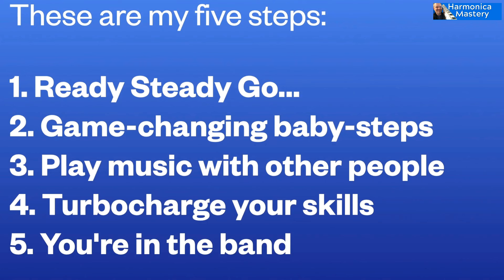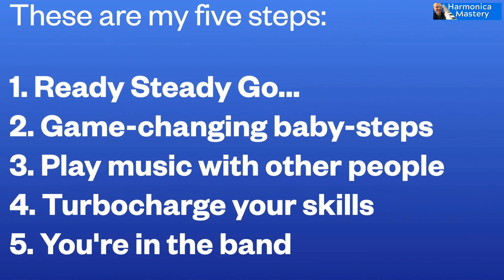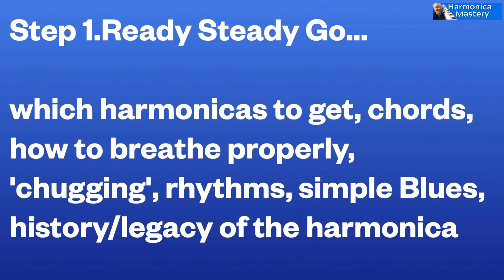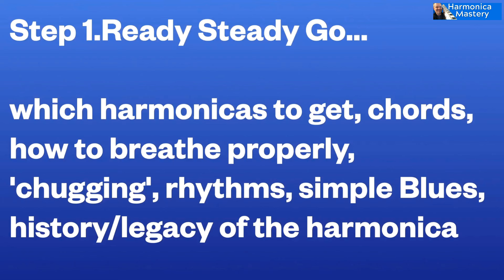Beginners Harmonica Lesson part 2 Warm air.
A real lesson for beginners and a refresher for all players in Pt 1 you learnt  how to hold  the Harmonica and get real sounds. Explore with me the different sounds available from a standard Harmonica.  Part 2 of an easy to do Series.